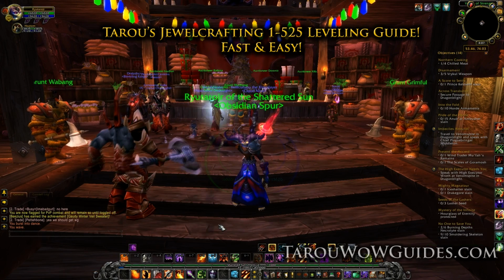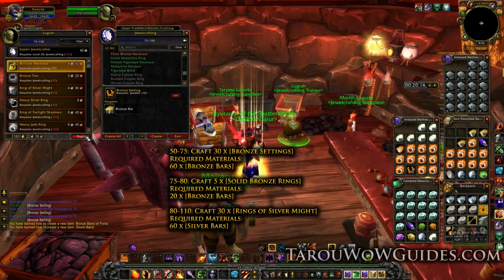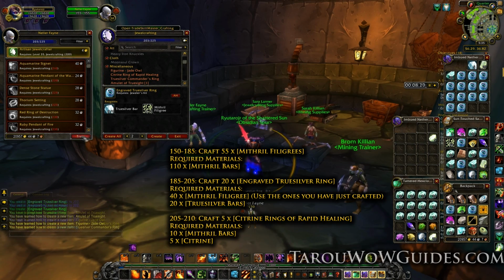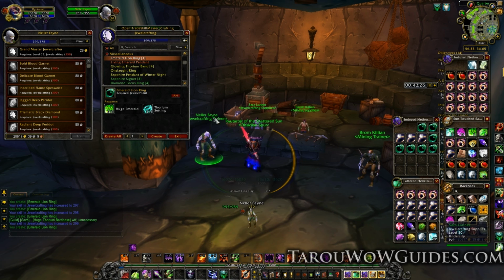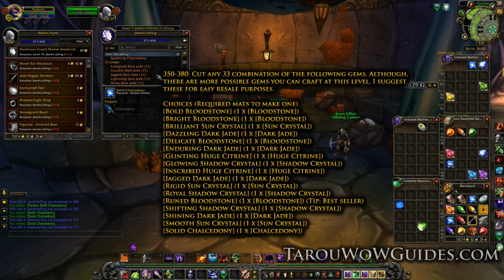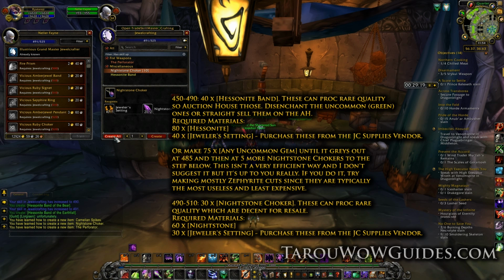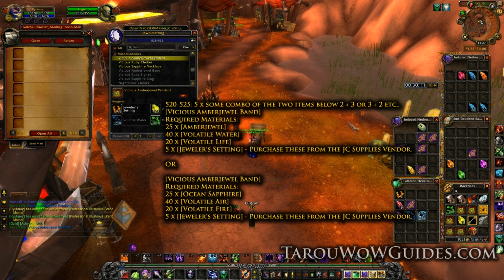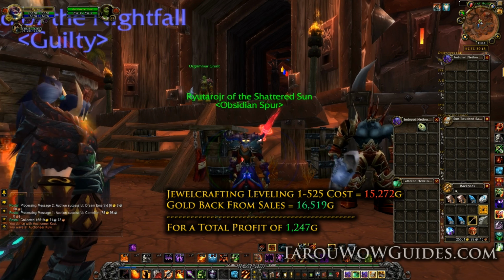How to Level Jewelcrafting 1-525 Fast, Easy, & FREE! - World of Warcraft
World of Warcraft Cataclysm: Jewelcrafting Gold Guide 12k per day! by Tarou

How to Level Jewelcrafting 1-525 Fast, Easy, & FREE!

What's up guy and girl players of WoW. Tarou here from the best free profession leveling and goldmaking website in the world, bringing you an awesome video on how to easily level Jewelcrafting to 525.

To get started you'll want a budget of around 12,000 gold more or less depending on your server's economy. To make things easier, here is a list of all the materials I suggest to have. You may need more or less or even different ones depending on how you level but, remember if you over-buy, you can just sell back the extras on the Auction House. Also, if you have Mining or want to level it and Jewelcrafting for almost free, my leveling video and guide go side by side with this for the most part so, check my website or youtube channel. After you get all your mats taken care of, go to the closest trainer which can be found by talking to a guard in any major city. Once there, learn apprentice Jewelcrafting. JC is great to have for many reasons like gold making and plus 81 stat through JC only epic gems or 123 stamina.

This video will teach you:
How to make gold in patch 4.3
How to make gold with jewelcrafting
How to level jewelcrafting 1-525
How to level jc free
How to level jc
How to get jewelcrafting to 525 fast and easy
How to use the Auction House
How to play World of Warcraft
How to level jewelcrafting 1-525 fast and easy
How to play World of Warcraft: Cataclysm

Special thanks to all my friends, subscribers, Adobe, Blizzard, Fraps, and anyone I left out (^_^)v.

Guild: Obsidian Spur

Server: Sargeras - US

AH Addons: Auctioneer, Auctionator, APM, Postal
Addons: DBM, Recount, Omen

Song: Sax Rock and Roll, Delay Rock, Big Rock, Hot Rock